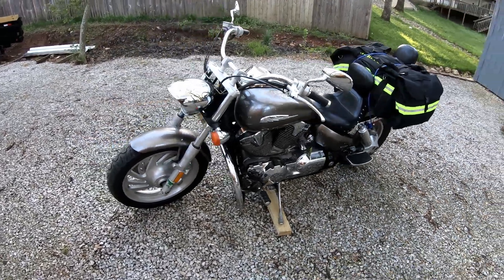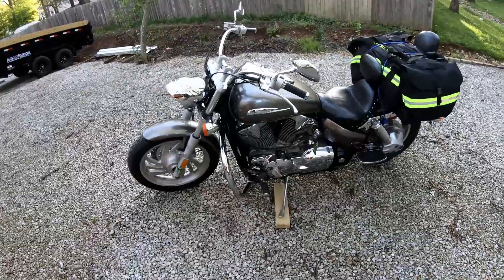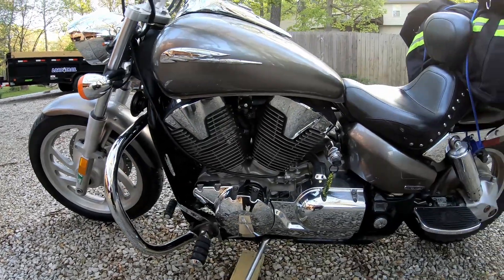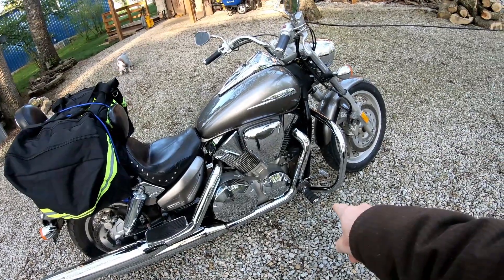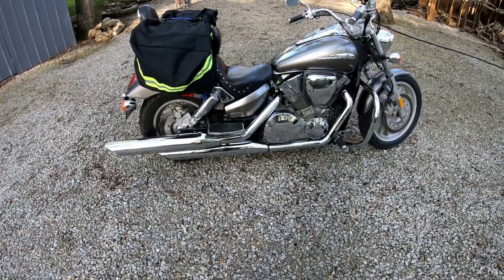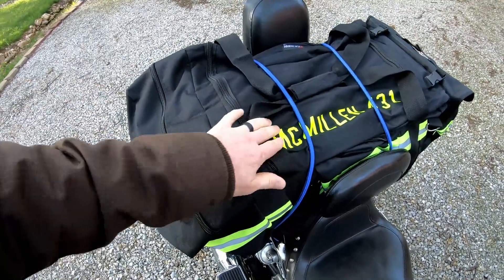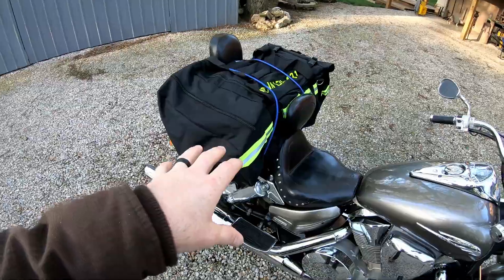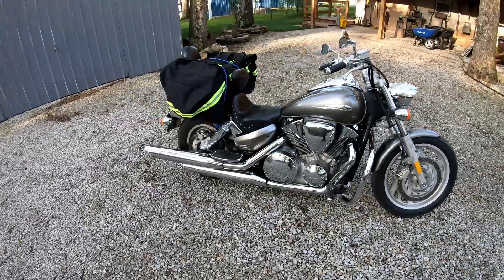Honda VTX 1300 C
Introducing my 2006 Honda VTX 1300 C Gear Bag